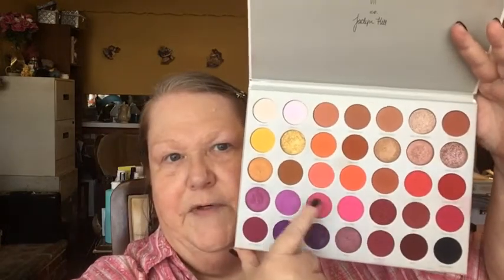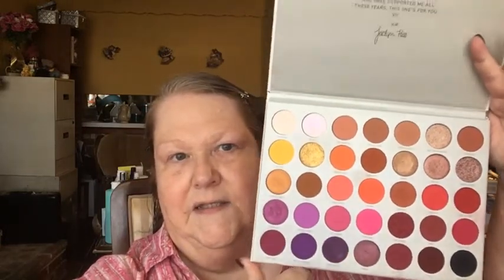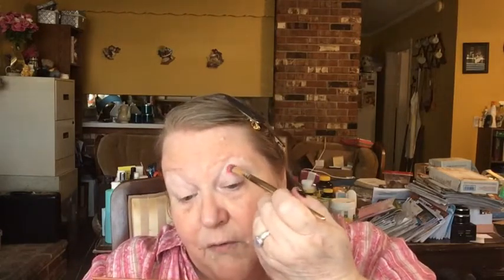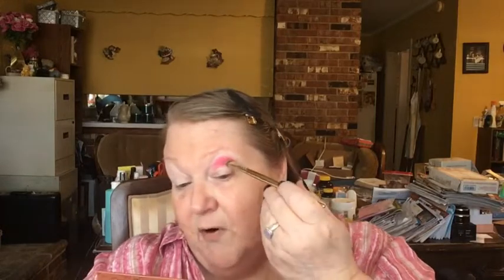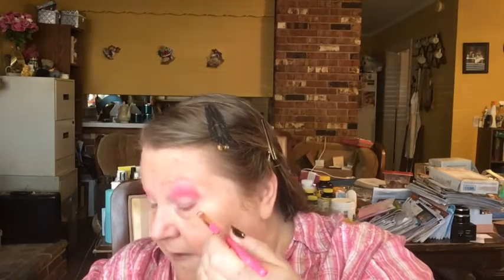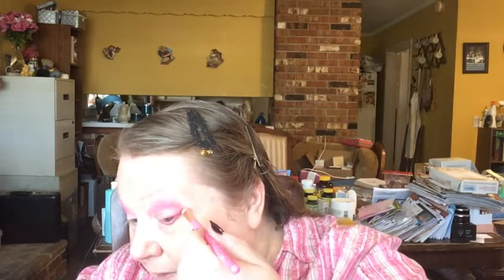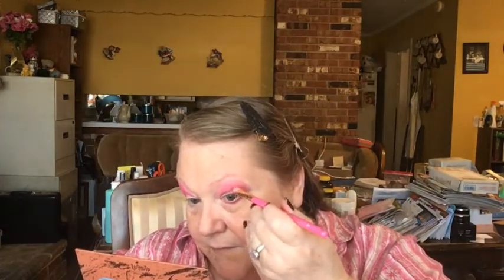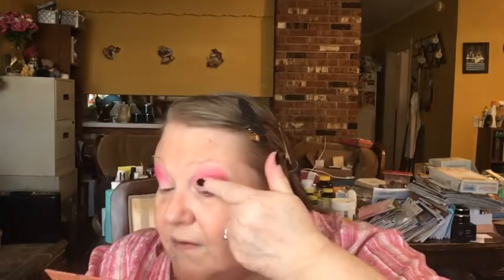Pink Monochromatic Look Collab with Leanna! 10-04-22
Hey everybody!  This palette is so beautiful and has the prettiest pink shades in it, and a white and pink duo chrome shimmer that is so pretty.  When we decided on pink for this month's collab, I immediately knew this is the palette I wanted to use!  At the end of the video, I mention all of the products that I used today.  Thanks to @LeannaDalton for wanting to continue to do these collabs each month with me.  I've listed her video down below, so please go and watch her video also.  TFW!!  xoxo

🎁You must be publicly subscribed to me on YouTube AND follow me on Instagram, leave an appropriate comment with the secret word, have a US address and be 18 years old.
🎁Have a YouTube account for a minimum of one year with your profile pic displayed in the little circle on your YouTube Home Page and your IG page.
🎁Only one entry per person, per household allowed, no dupes or fake accounts.
🎁YouTube is not responsible for any giveaway, and I paid for all these products myself or got them in subscription boxes.
🎁I reserve the right to throw out any entry that I suspect is cheating.
🎁Once the giveaway ends, I will post the winner on my Community Tab within 1-2 days afterwards unless otherwise specified.
🎁The winner will have 48 hours to claim their prize in the comments of the post, or I will draw another winner.
🎁Once the package is in the mail, the Post Office is responsible for the timely and safe delivery and if there's anything that is damaged, lost or stolen, I cannot replace the item(s).

SISFANTASTIC15

Therefore I say to you, whatever things you ask when you pray, believe that you receive them, and you will have them.

Mark 11:24

Laurie Latimer

I will be happy to receive any beauty and skincare products you want to send to me for review. 🛍💖🏵👜